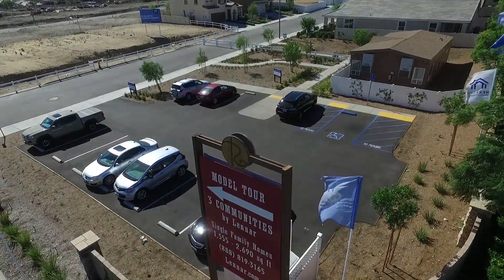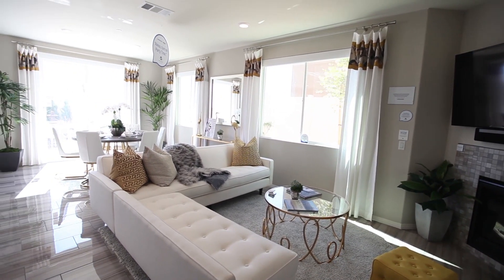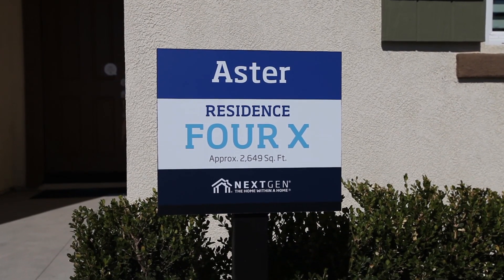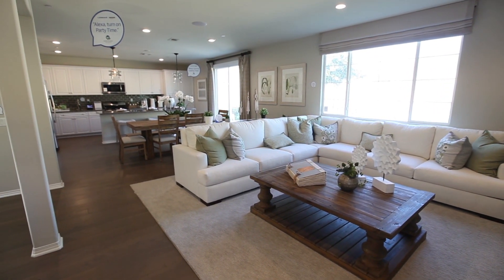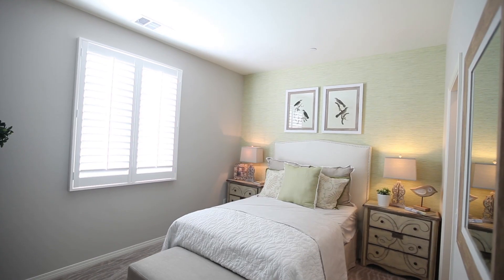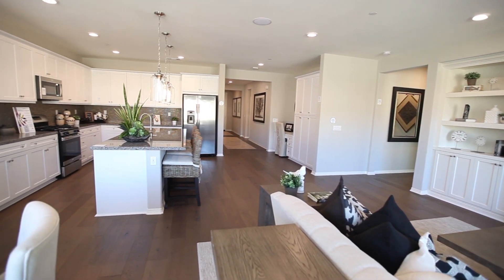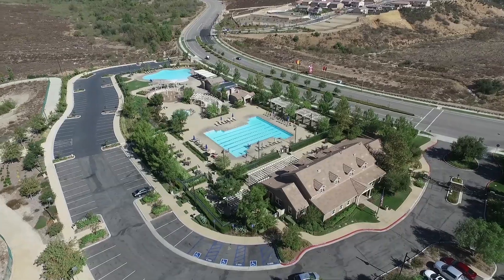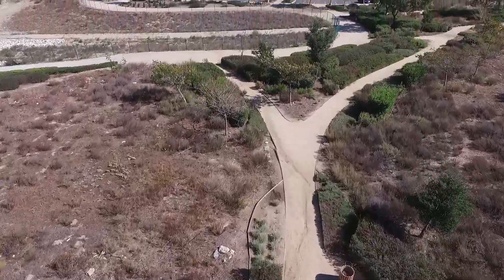Rosena Ranch New Homes for Sale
Rosena Ranch is a masterplanned community in San Bernardino offering unique floorplans within 3 distinct collections: Aster, Sage and Rosewood. Every community offers wonderful floorplan options to choose from and each home comes equipped with upgraded features that are included as standard.

As part of the Rosena Ranch masterplan, you’ll have access to resort-style amenities including a recreation center with 2 sparkling swimming pools, splash pad, spa, state-of-the-art fitness center and so much more!